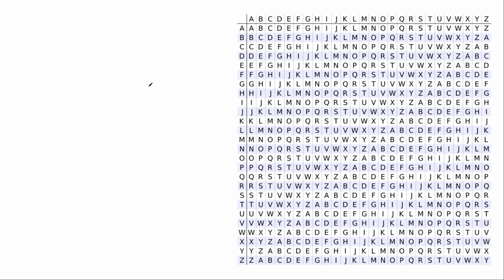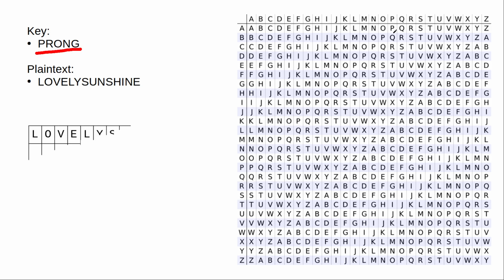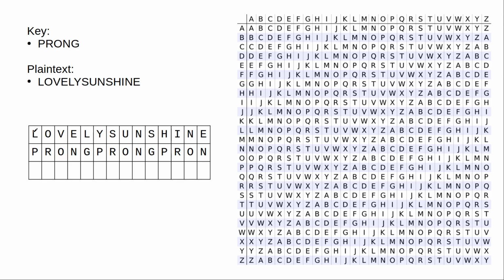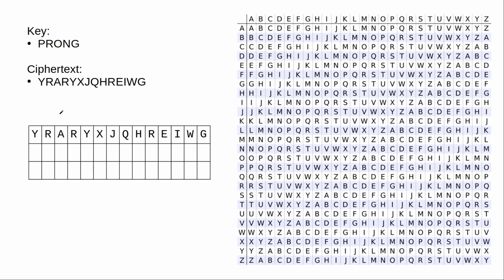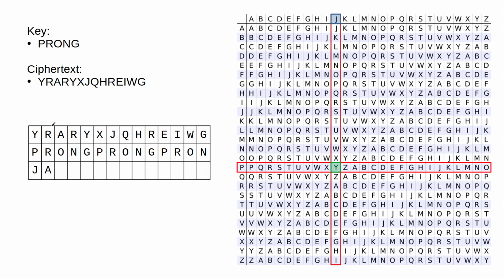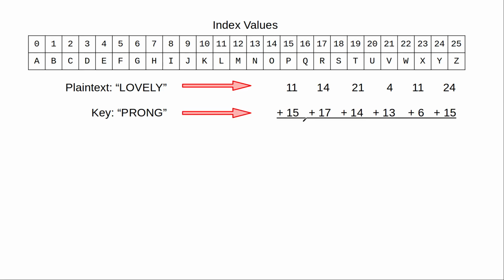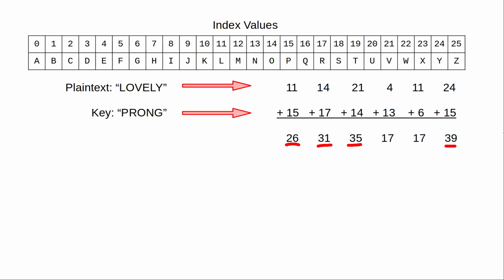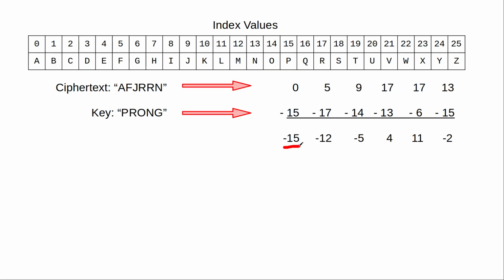Vigenère Cipher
In this video, I explain how to encode and decode secret messages using the Vigenère Cipher.